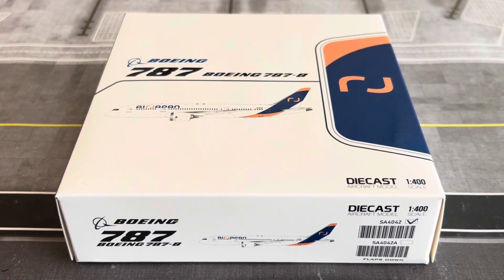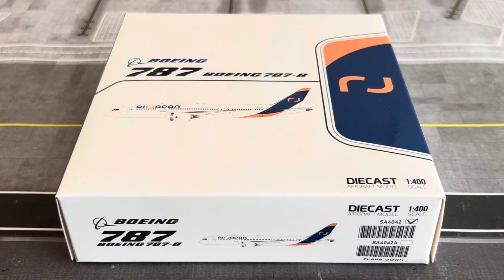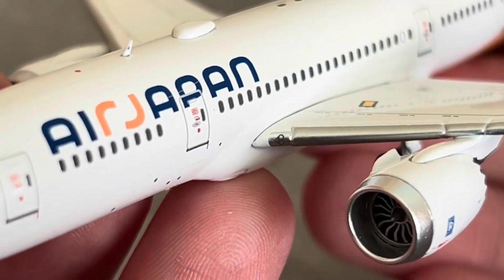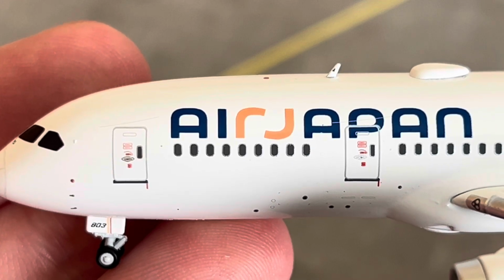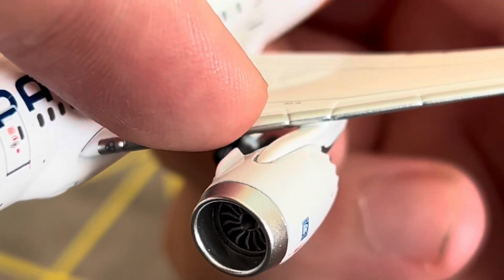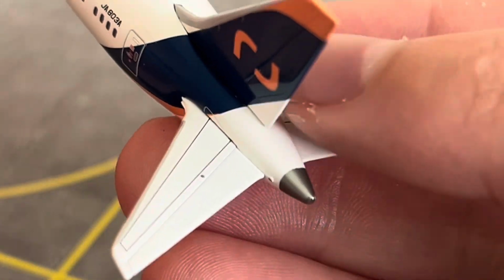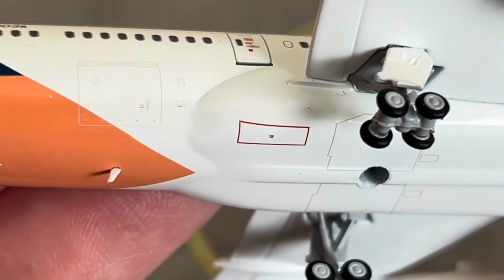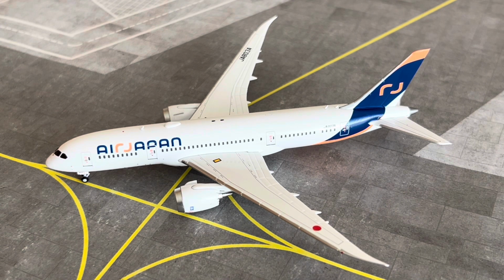My NEWEST Airline! Air Japan Boeing 787-8 JC Wings 1:400 (Model Review)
Welcome to the model review of this Air Japan Boeing 787-8 by JC Wings in 1:400.
• Official Website for ASJE Int’l Airport (view via PC, iPad or tablet device)
Model Information:
• Airline/Company: Air Japan (NQ/AJX)
• Aircraft Type: Boeing 787-8 Dreamliner (788/B789)
• Reg#: JA803A (Juliet Alpha Dash Eight Zero Three Alpha)
• Remarks: N/A
• Brand: JC Wings (2024 Release)
• Scale: 1:400